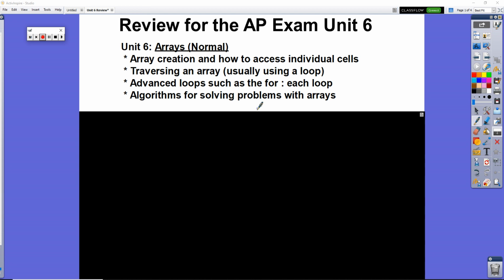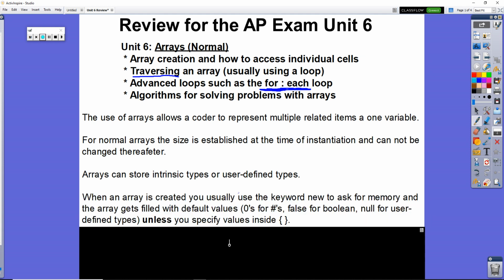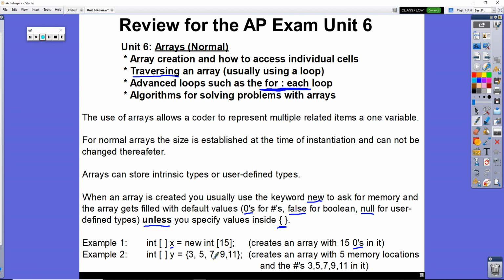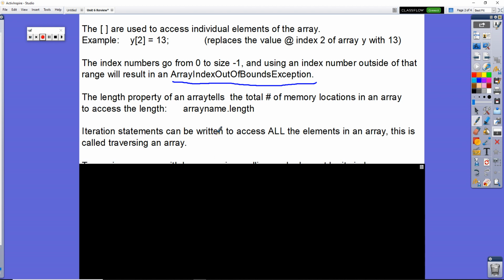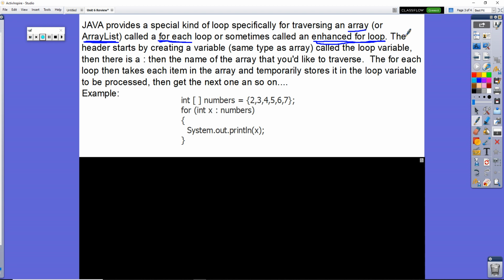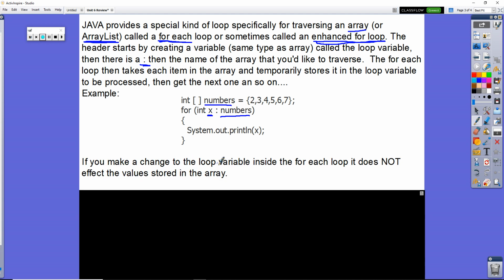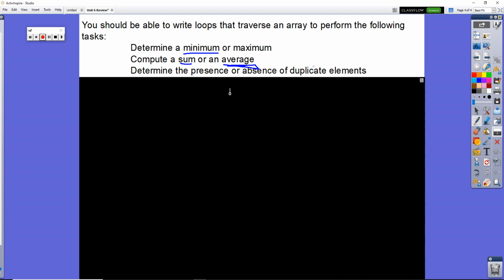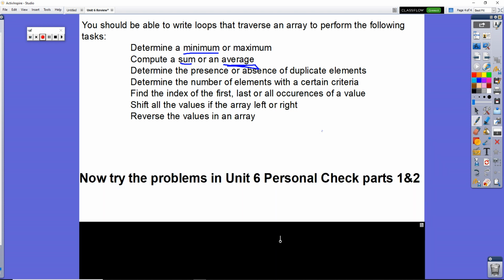Unit 6 Review